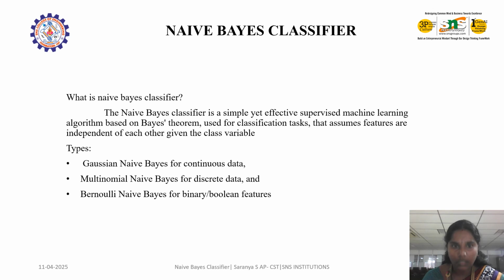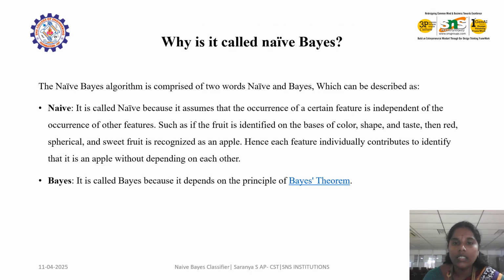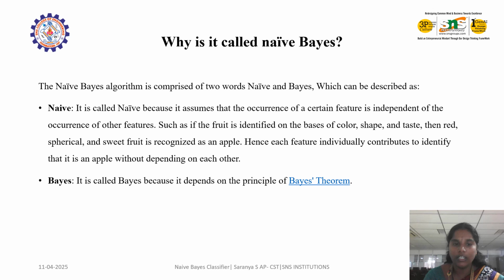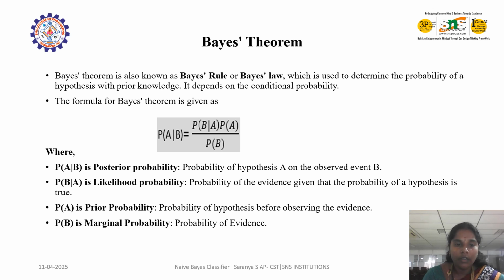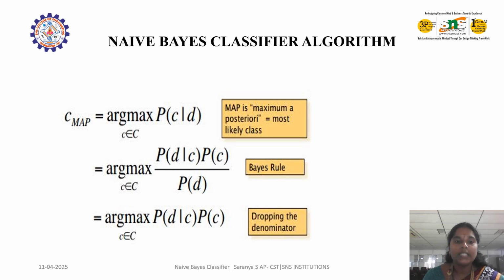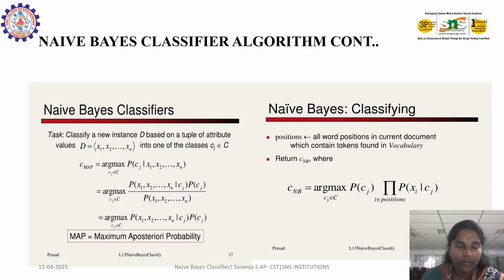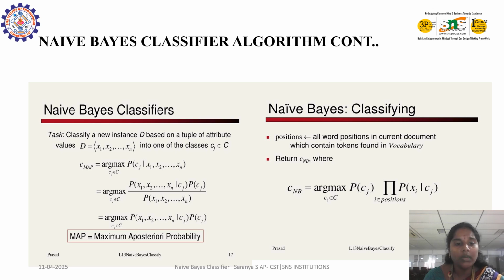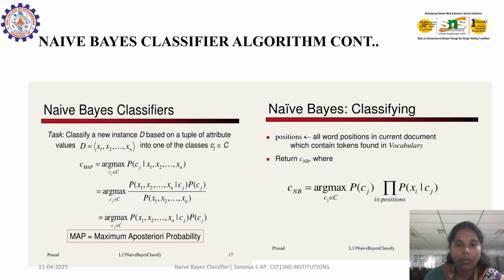Naive bayes classifier|Saranya S|SNS INSTITUTIONS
Naive Bayes classifiers are supervised machine learning algorithms used for classification tasks, based on Bayes’ Theorem to find probabilities. This article will give you an overview as well as more advanced use and implementation of Naive Bayes in machine learning.
The main idea behind the Naive Bayes classifier is to use Bayes’ Theorem to classify data based on the probabilities of different classes given the features of the data. It is used mostly in high-dimensional text classification

The Naive Bayes Classifier is a simple probabilistic classifier and it has very few number of parameters which are used to build the ML models that can predict at a faster speed than other classification algorithms.
It is a probabilistic classifier because it assumes that one feature in the model is independent of existence of another feature. In other words, each feature contributes to the predictions with no relation between each other.
Naïve Bayes Algorithm is used in spam filtration, Sentimental analysis, classifying articles and many more.